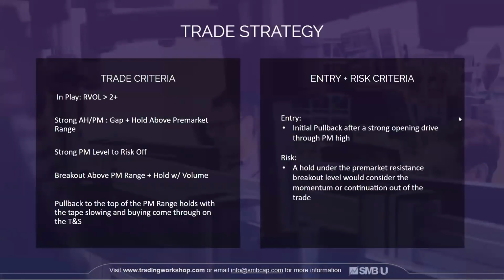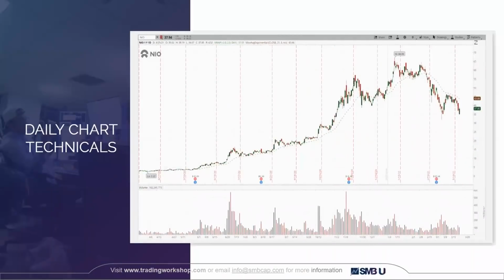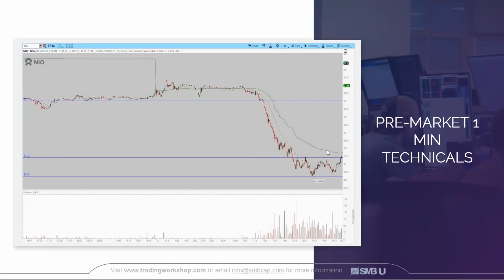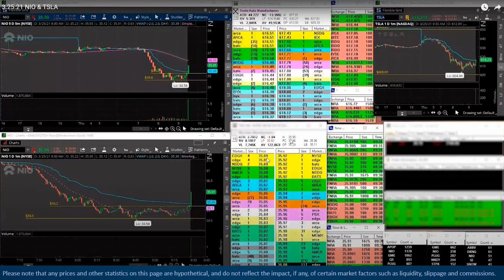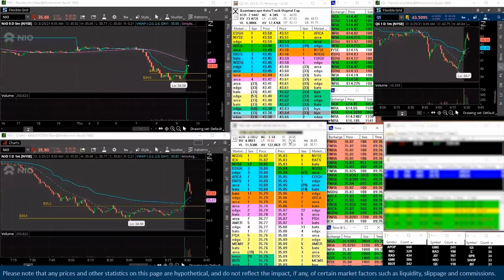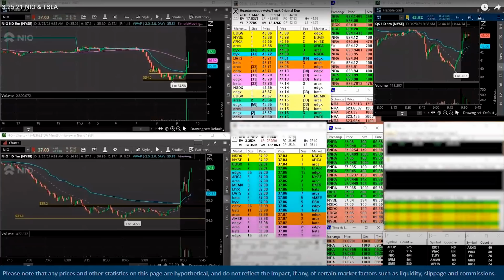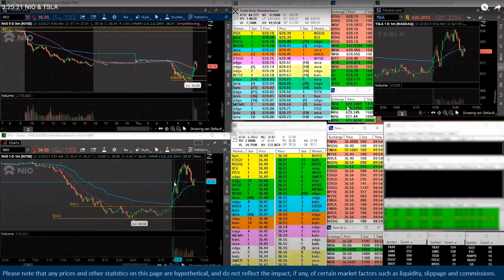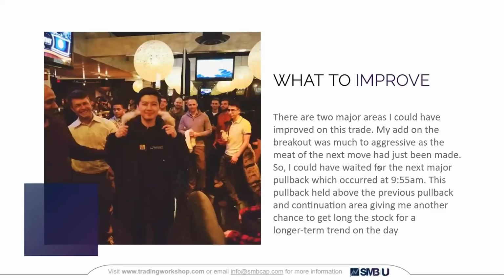Prop Trader Details a Stock Trade You Can Make Right on the Open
Learn the top 3 trade setups we are using on the desk